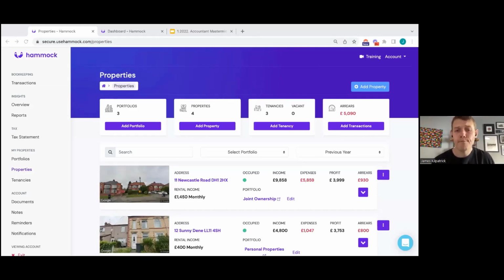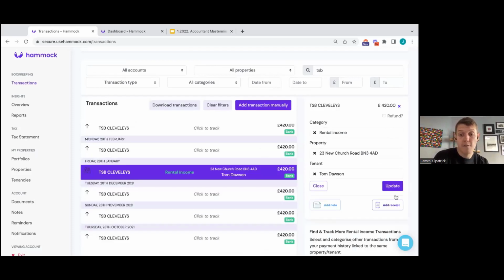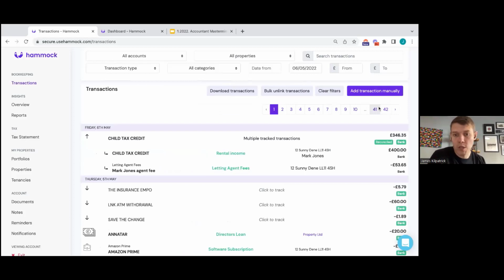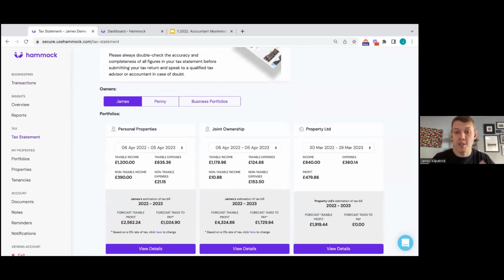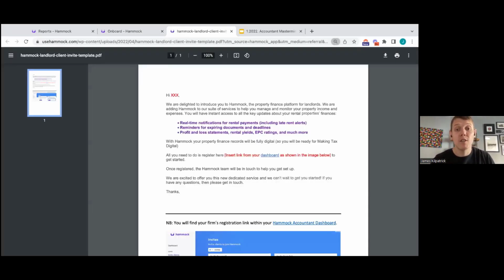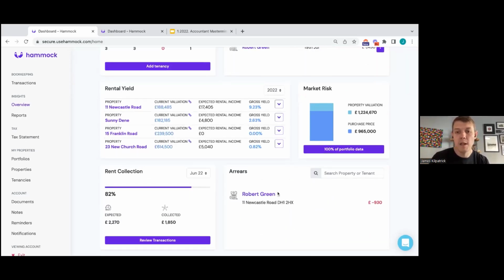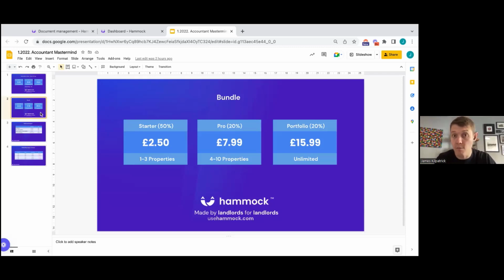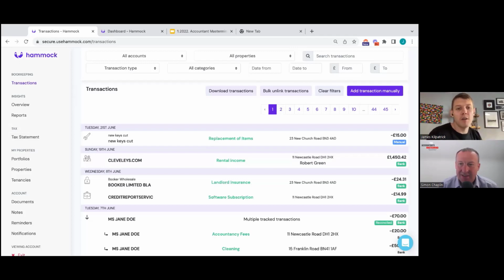Hammock - The MTD Partner for Accountants and Landlords | The Accountants' Mastermind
During this meeting Simon was joined by James, Business Development Lead from Hammock, and discussed how Hammock could be the perfect property finance platform to help you and your landlord clients get MTD-ready!

00:00 Introduction
00:36 Main presentation
46:05 Special offer for the community
58:36 Summary

EVENTS
📆 Go to our events page to find out about our upcoming events. These are not to be missed.

📺 Click ‘SUBSCRIBE’ above and get notified when we upload videos of world-class speakers, software demonstrations, ideas, and concepts to Inspire, Challenge, and Support you to be the best you want to be.

Or